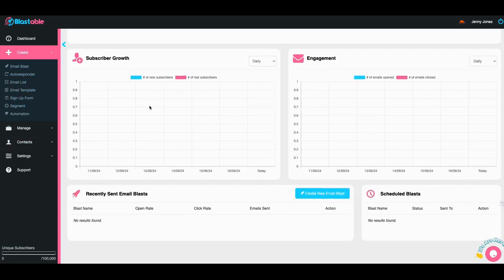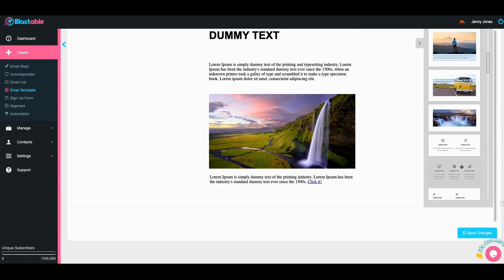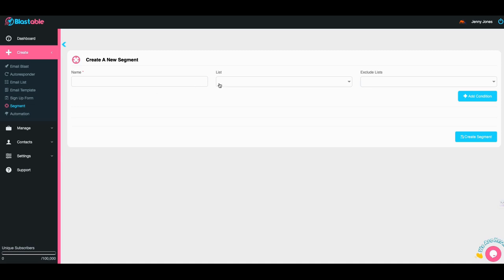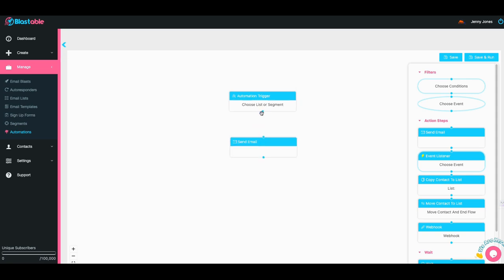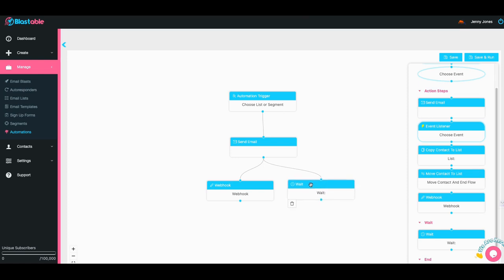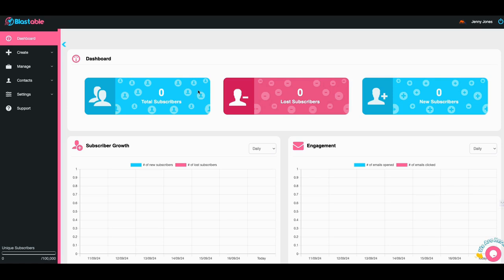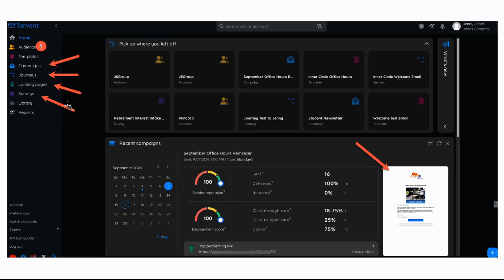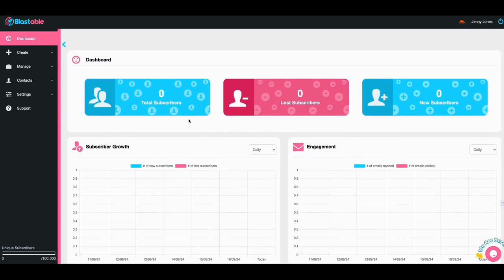Is Blastable the Email Marketing Tool You’ve Been MISSING?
🚀 Are you ready to find out if the Blastable Email Tool is a risky investment or the Tool You've Been Missing for your digital marketing strategy? Join me, Jenny Jones from the Digital Growth Hacks Club, as I delve into the nuts and bolts of this intriguing tool. I'll give you an insider's look, pulling no punches, and sharing my personal experiences to help you decide if it's worth your dollars.

Pickup either Blastable or Tarvent for email marketing now for a super low one time price here

Dive into the pros and cons:
- 🔑 Easy to use but requires upfront setup.
- How Blastable stacks up against other email marketing tools like Tarvent
- 📧 Effective for sending email blasts with decent automation capabilities.
- 📈 Lacks advanced segmentation but shines in simplicity and cost-effectiveness.
- 💡 Could it be the Ideal email marketing tool for small businesses looking to streamline their email efforts without breaking the bank.

👉 Give it a test drive and see if it fits your needs! But remember, the future sustainability of service isn't guaranteed, so proceed with caution.

Join the digital growth revolution here at Digital Growth Hacks Club, and unlock exclusive perks!

🔥Saas Tool Recommender is now Live. try it out